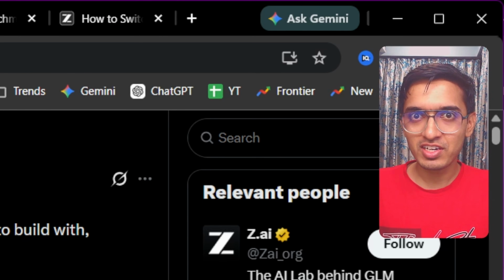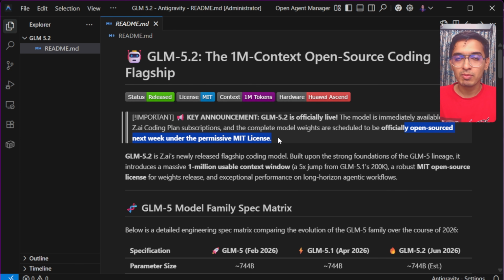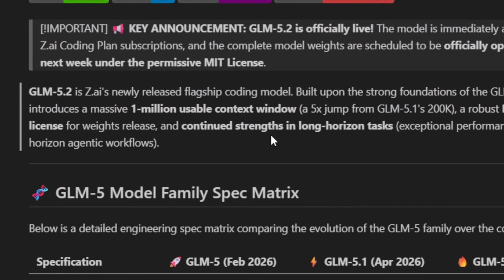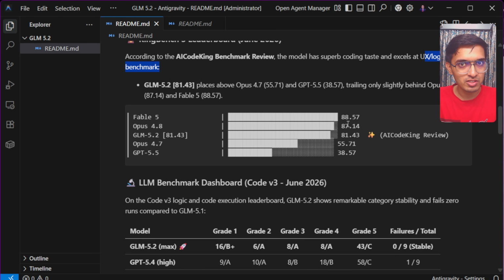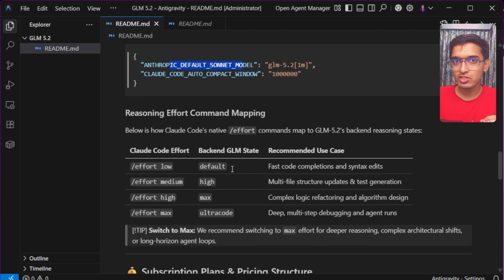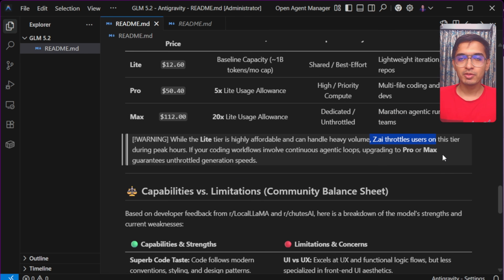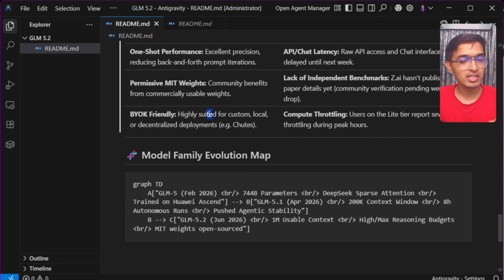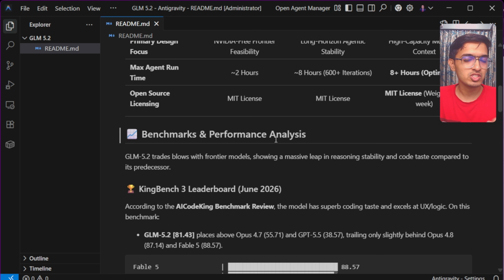GLM-5.2 Released: The 1 Million Context Open Source Coding BEAST!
Today, we are doing a complete GLM-5.2 breakdown covering the new z.ai GLM API and GLM coding plan. This GLM ai model features a massive 1M context window AI for open source AI coding, and we will cover how to run glm locally to see exactly why the Z.ai coding model is completely taking over.